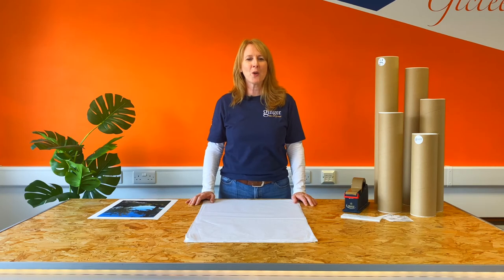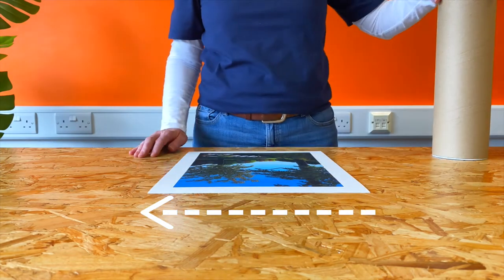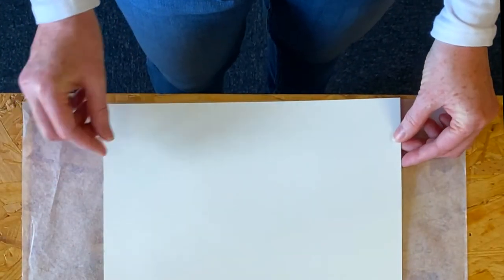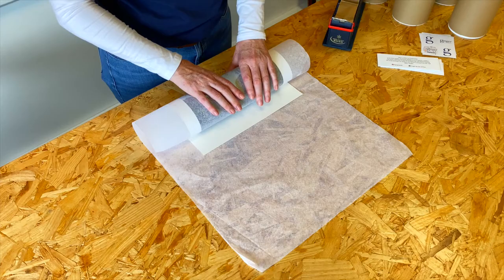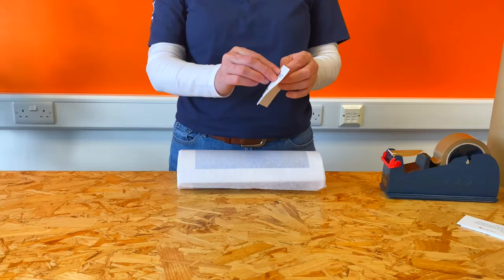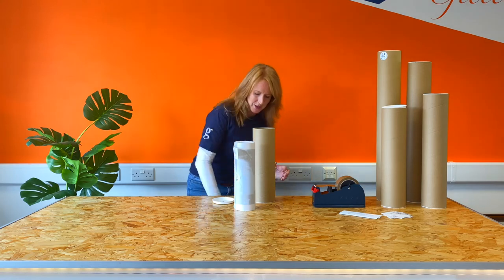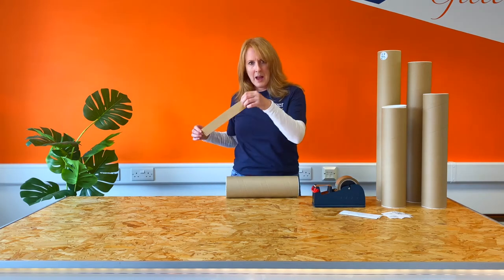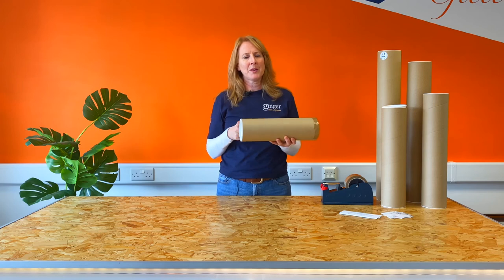HOW TO ROLL AND TUBE A FINE ART PRINT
A quick tutorial on how to roll and tube a Fine Art print ! This method ensures that the print maintains its quality during transit. Hope you all enjoy!